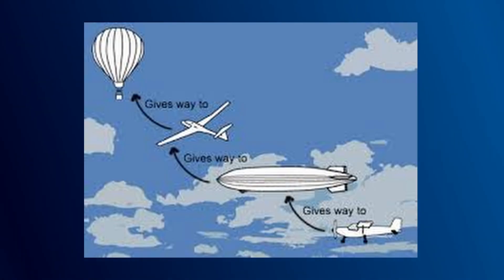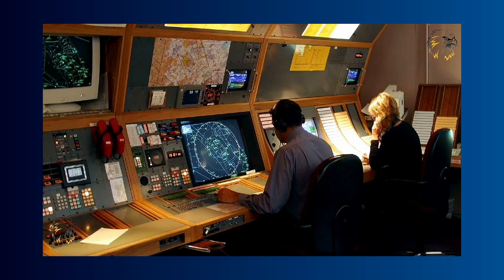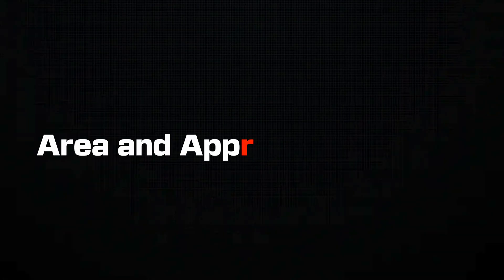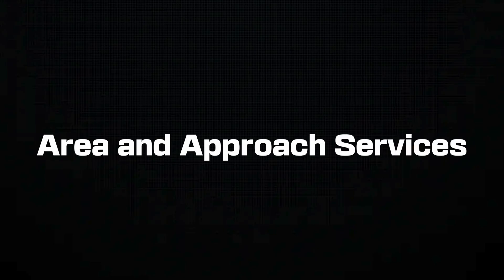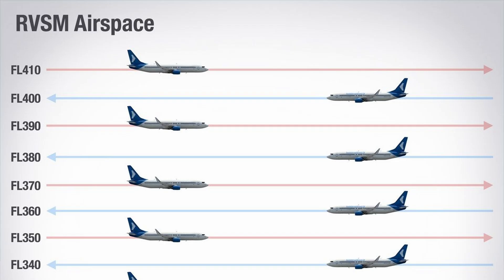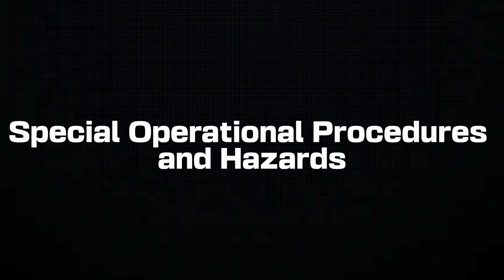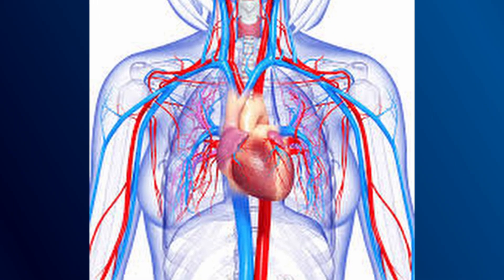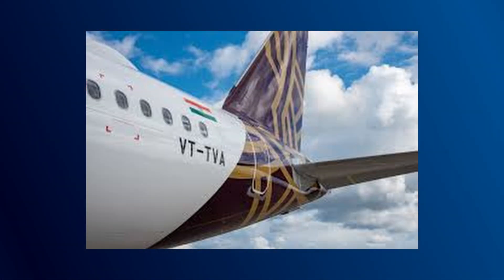DGCA CPL Air Regulations Syllabus Explained | Full Breakdown + Study Plan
🎓 DGCA CPL Air Regulations Syllabus Explained | Pilot Ground Classes India
Welcome to FlyWithSudharshan – your one-stop destination for mastering DGCA exams and becoming a Commercial Pilot in India!

In this video, I’m giving you a complete breakdown of the Air Regulations syllabus for DGCA’s CPL paper. This is the most scoring subject – if you prepare smartly!

✅ What you’ll learn:
 • Rules of the Air, ATS, AIS, and PANS-OPS
 • Personnel Licensing & Operational Procedures
 • Human Performance, Accidents, & ICAO Rules
 • Indian & International Aviation Law
 • Most asked topics & how to approach MCQs

🎯 Ideal for:
Student pilots preparing for Air Regulations (CPL/ATPL), DGCA repeater candidates, and aviation enthusiasts serious about aviation law.

📥 FREE DGCA Class 1 Medical Checklist
Avoid silly rejections!

📊 Practice Quizzes + Notes + CX3 Training
👉 Available inside my ground class course

 • Scientific Calculator (CASIO FX-991MS 2nd Gen):